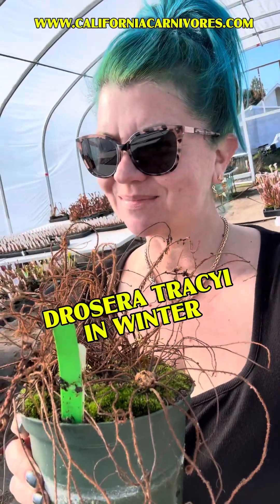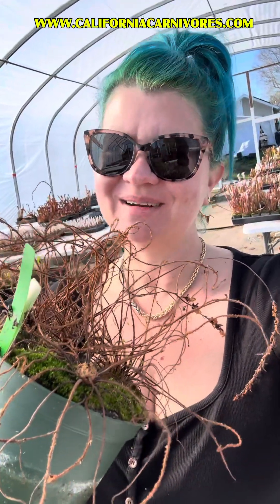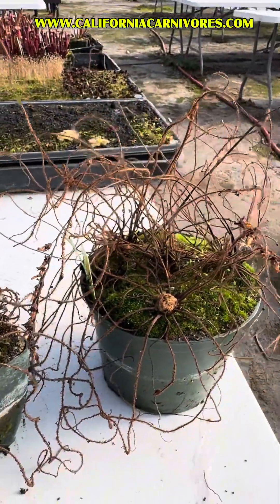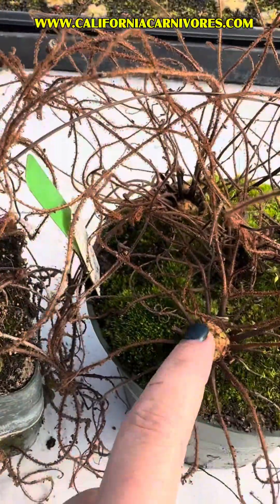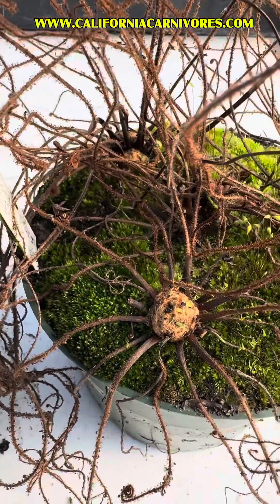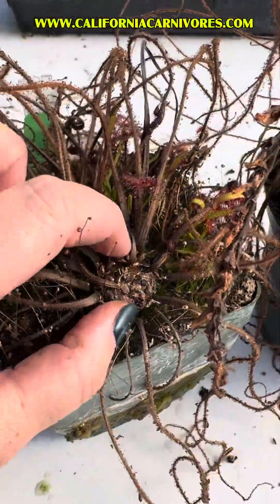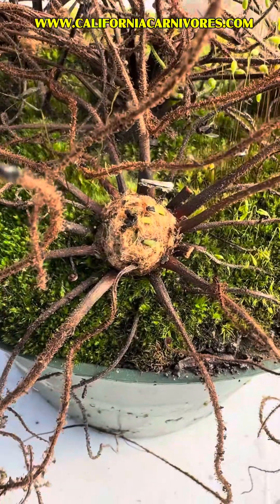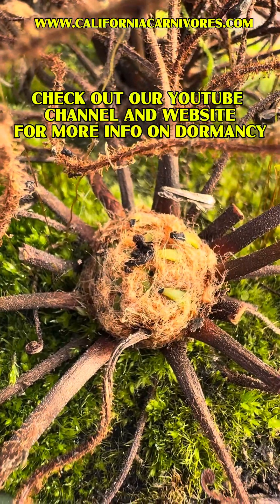Drosera tracyi; Dead, Dormant or Moldy?!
Temperate Drosera like tracyi go dormant in the winter, dying back to hibernacula that can be quite small or covered in a wooly substance. Let’s check out ours so you can see what’s normal!